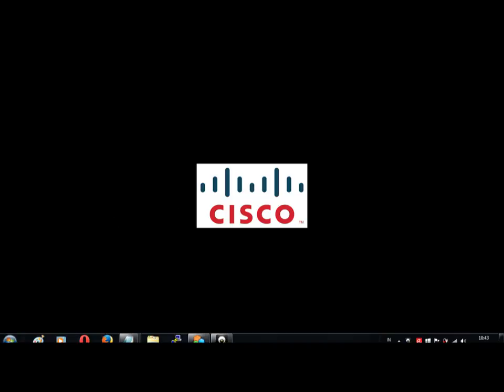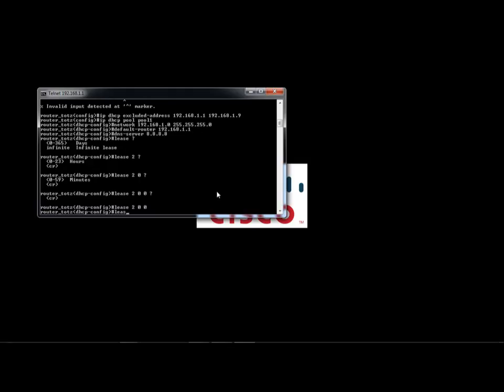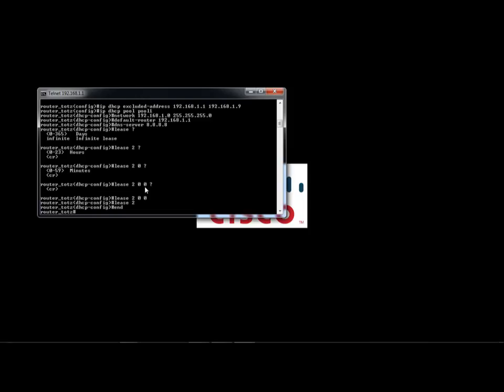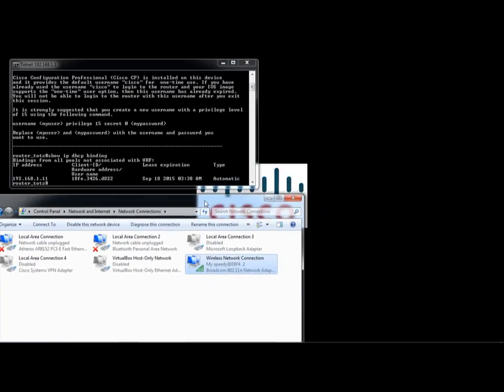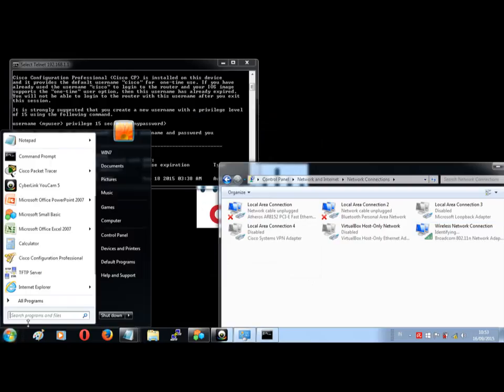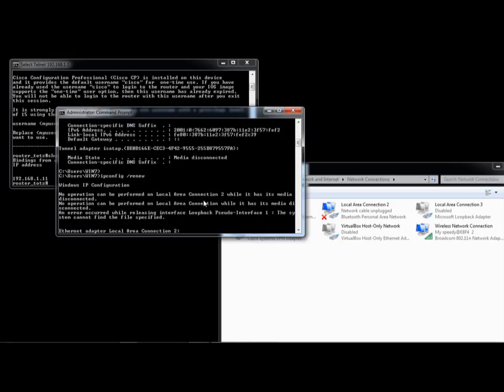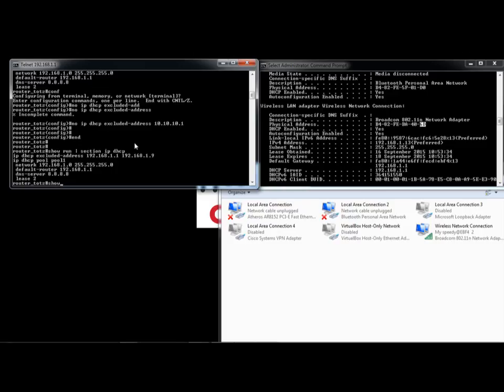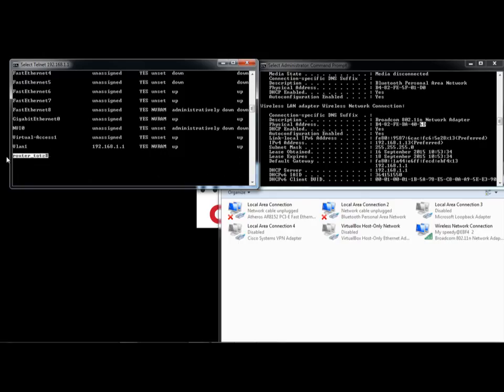Cisco - Configuring A Cisco Router As A DHCP Server For Your LAN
Explaining how to use dynamic binding on dhcp server. There are 2 more method that can be used, dynamic binding and static binding methods. But will covered on next session video.